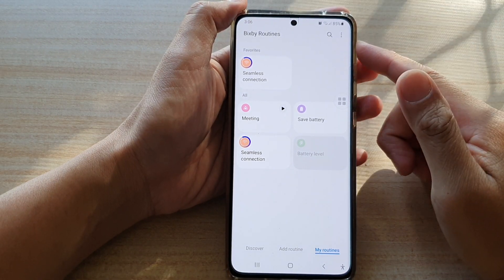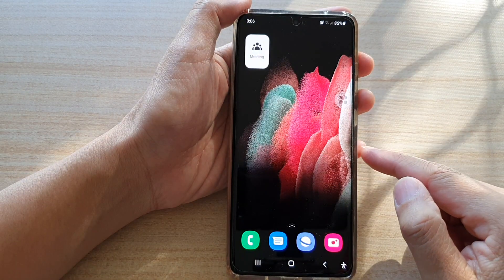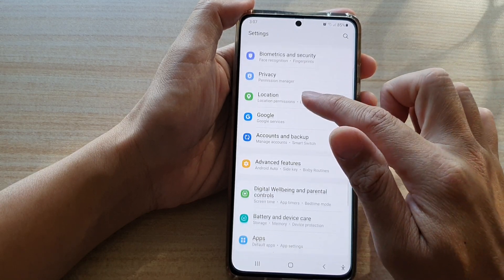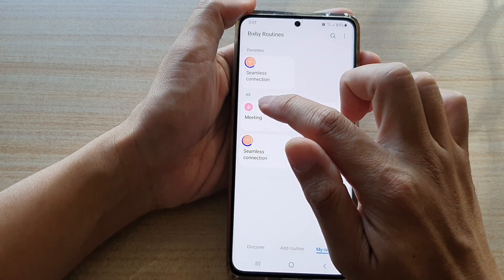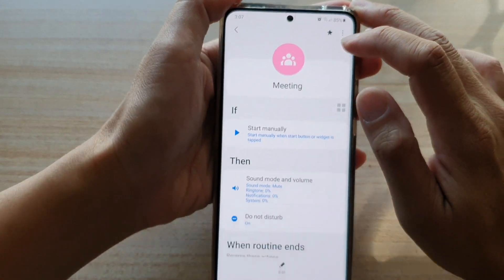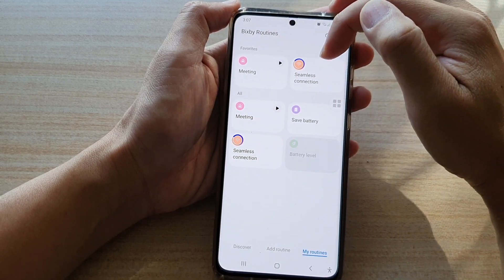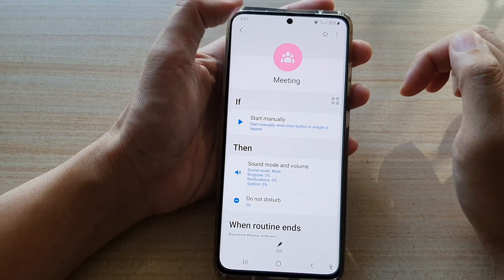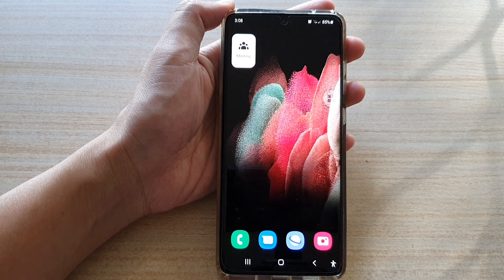Galaxy S21/Ultra/Plus: How to Favorite a Bixby Routine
Learn how you can favorite a Bixby Routine on Galaxy S21/Ultra/Plus.